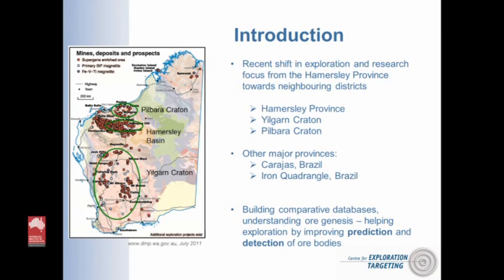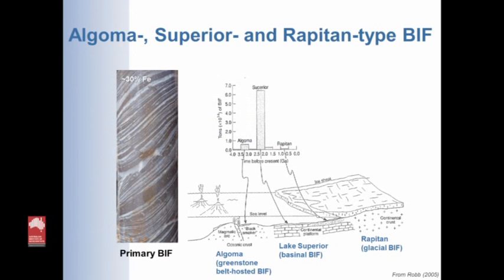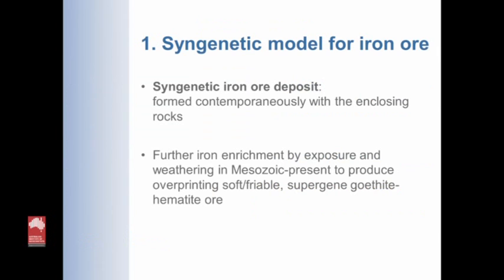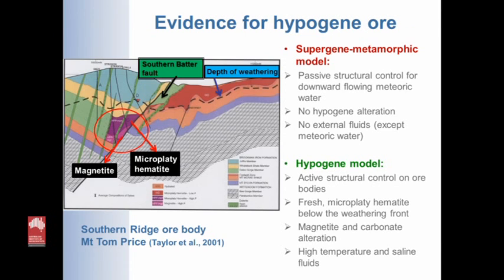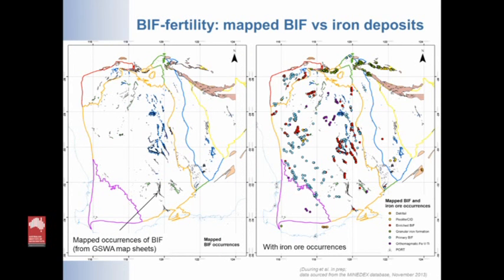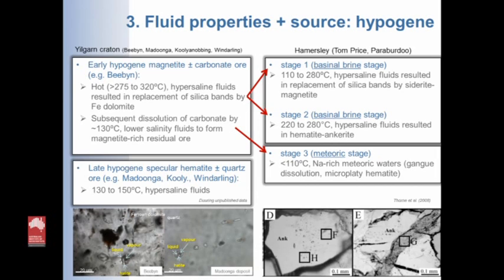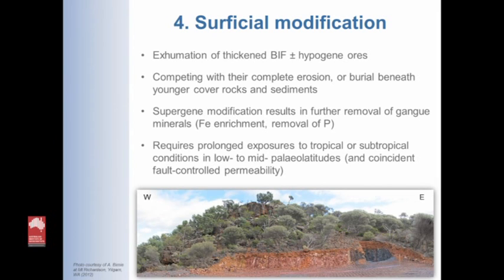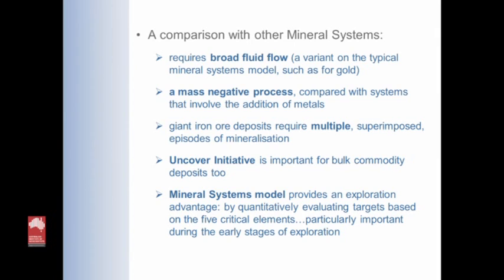BIF-hosted iron pre from a mineral systems perspective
Talk presented by Paul Duuring, Centre for Exploration Targeting, University of Western Australia, at AIG's Mineral Systems: Advances from traditional ore deposit models held in Perth, Western Australia, 11 August, 2014.